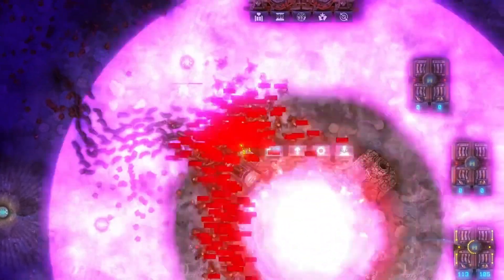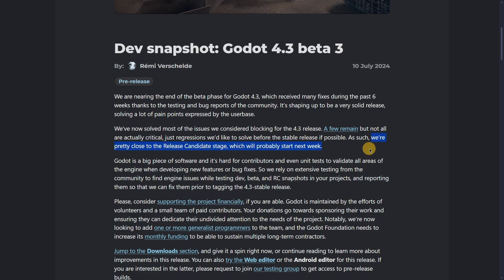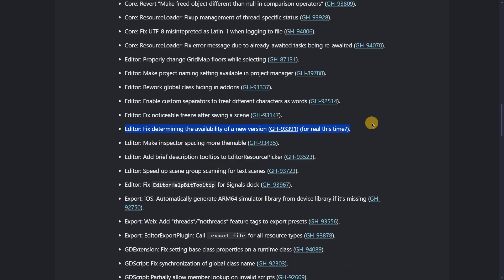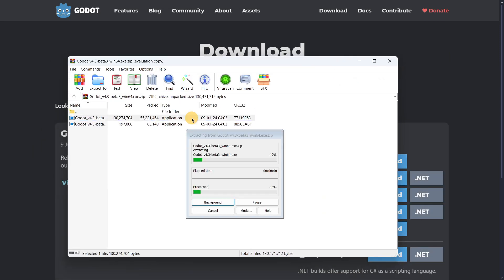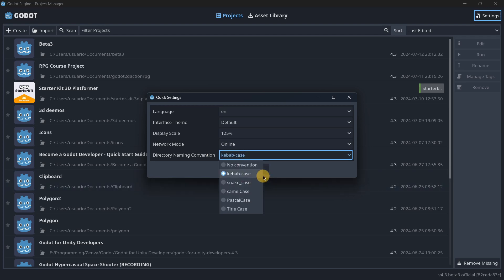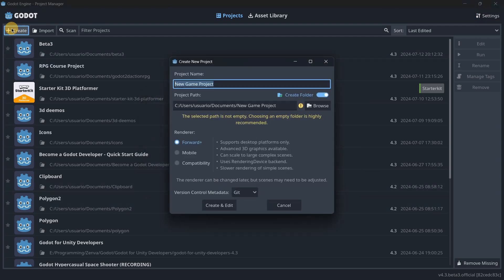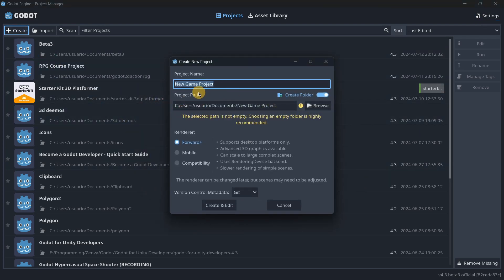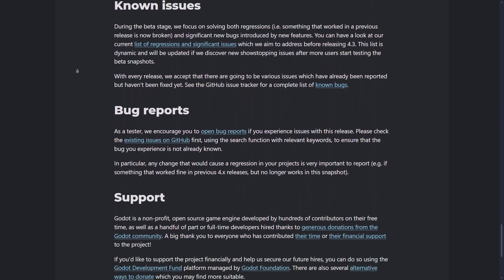Godot 4.3 Is Out! (Beta 3)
Godot 4.3 beta 3 is out and with it amazing features have come as well as interesting fixes. In this video, we will check everything out, and also will discuss important information about the future of this version. Let’s get started

00:00 Introduction
00:18 1. Version Overview
01:23 2. Fix Update Available
02:27 3. Directory Naming Convention
04:22 Conclusion